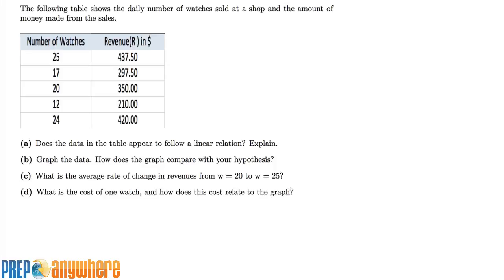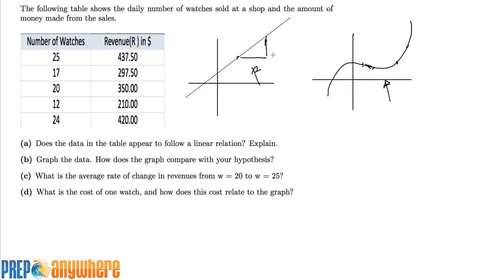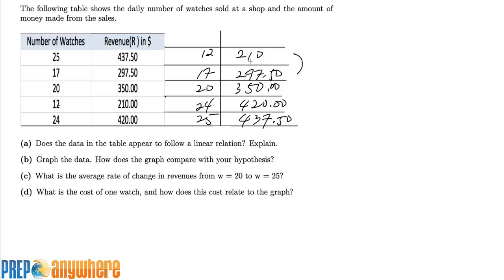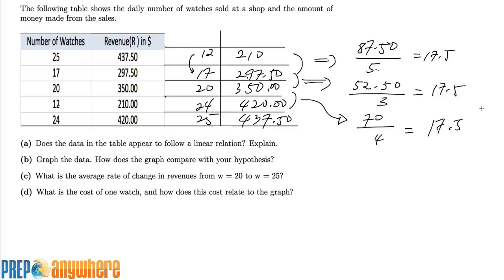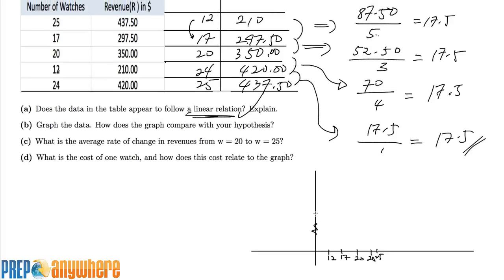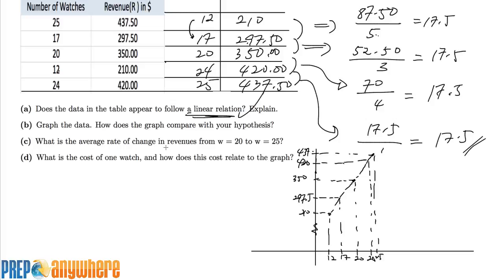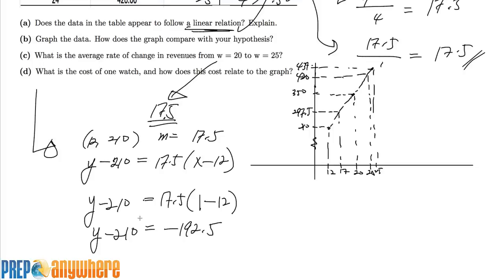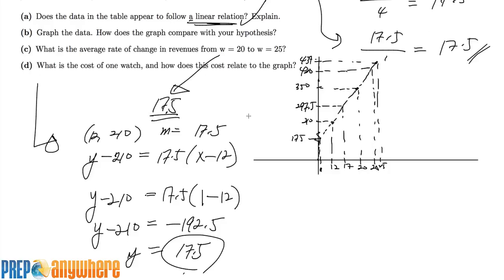Q1 Rates of Change